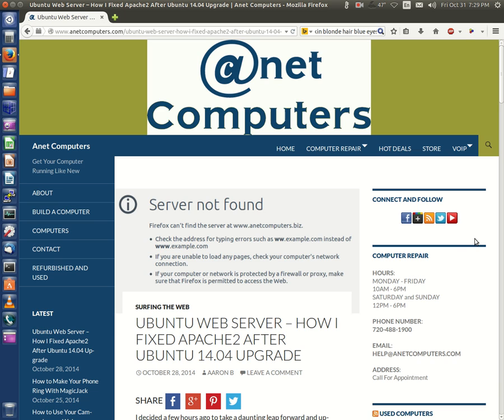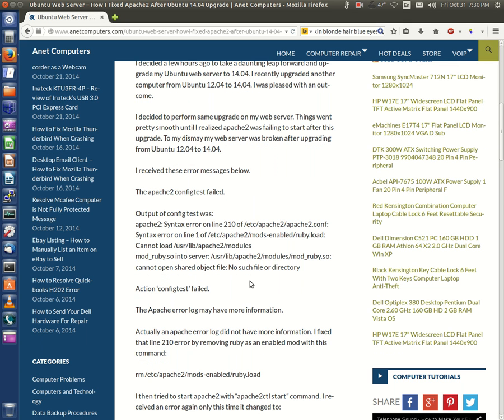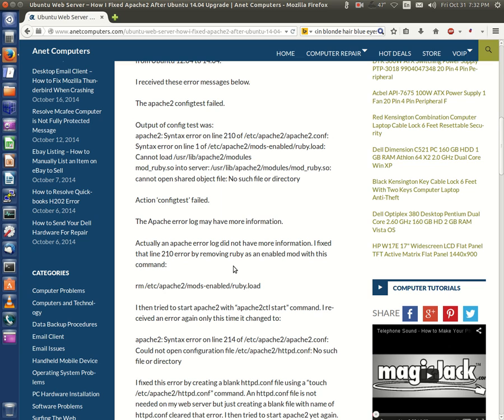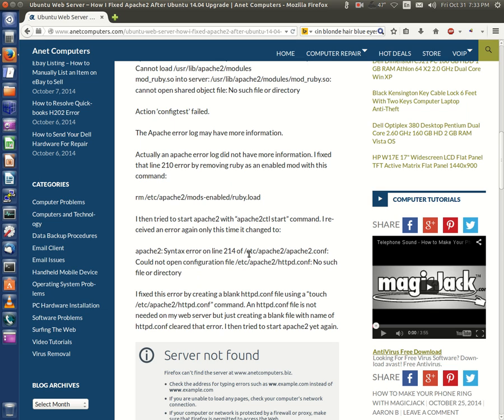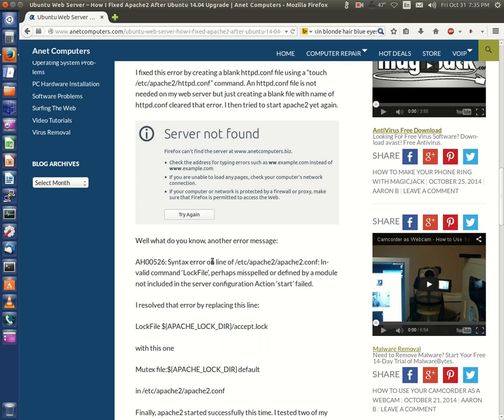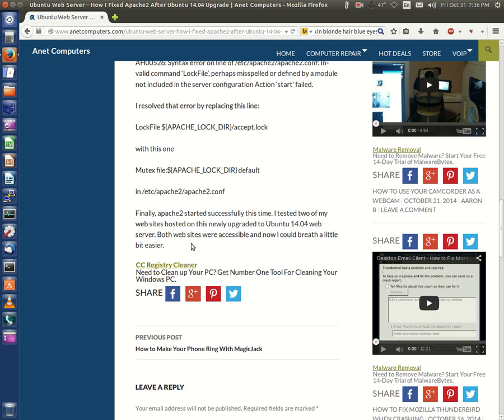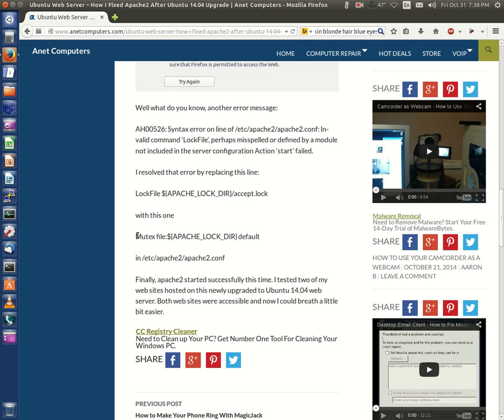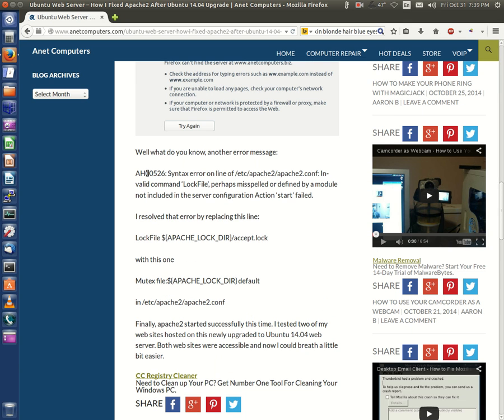Ubuntu Web Server - How I Fixed Apache2 After Ubuntu 14.04 Upgrade